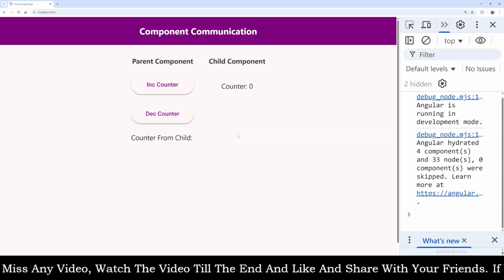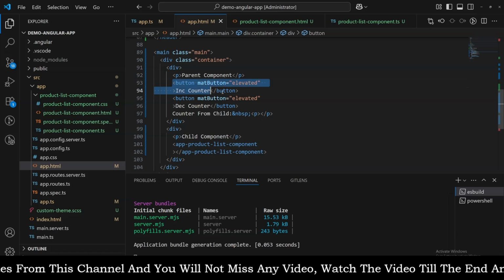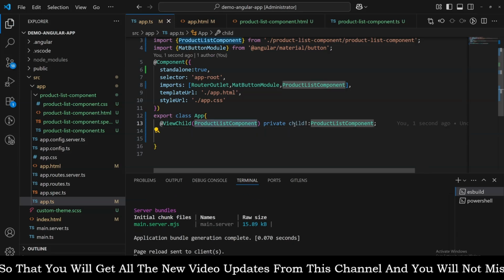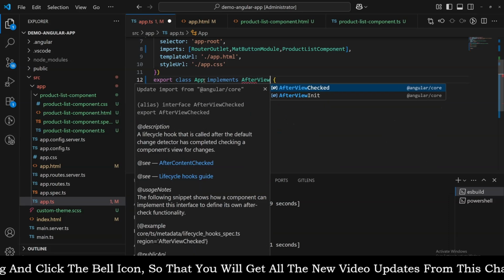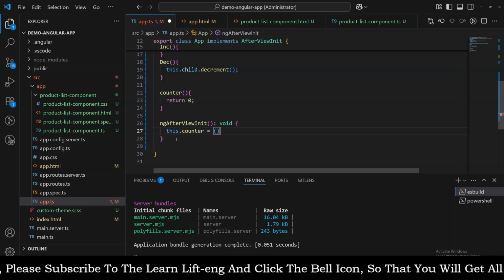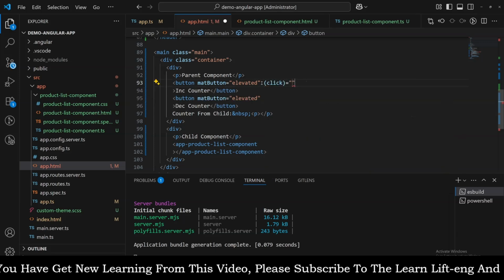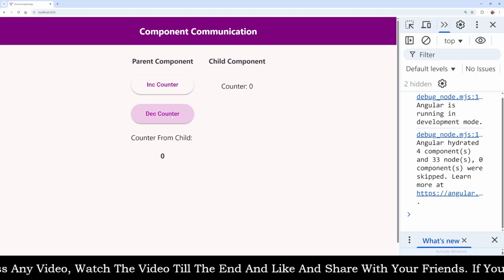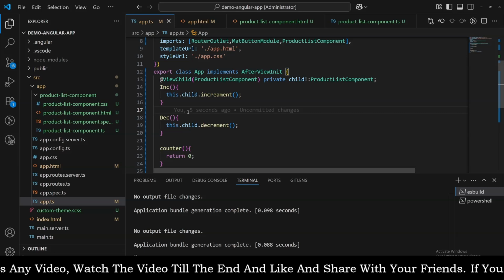angular Angular | @ViewChild Decorator | Component Communication In Angular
Angular Provides us many ways to pass data between components,
Using View Child Decorator, We can get full access of the child component inside parent's template and ts class file, We are learning into this video

If want to know more.. Please watch this video till the end.

learnlift-eng